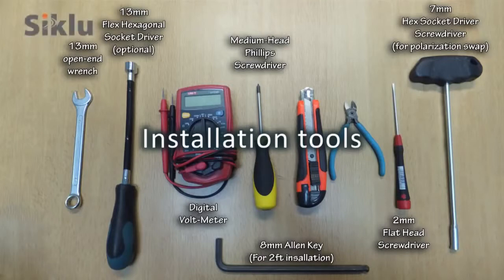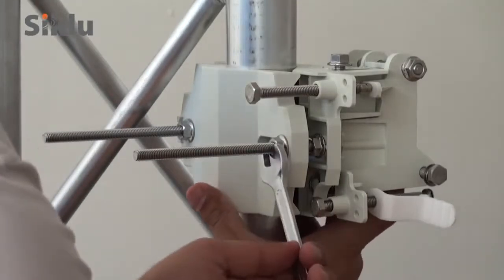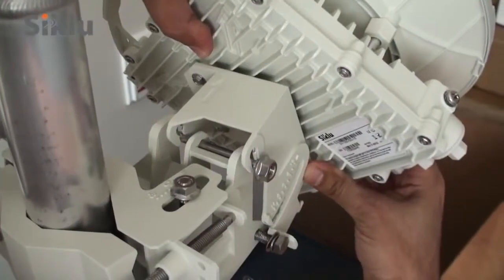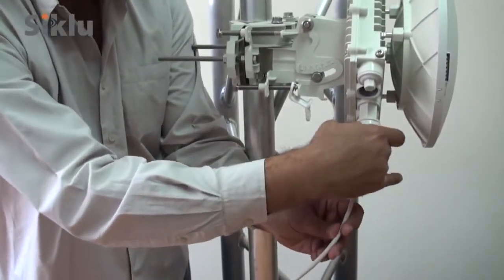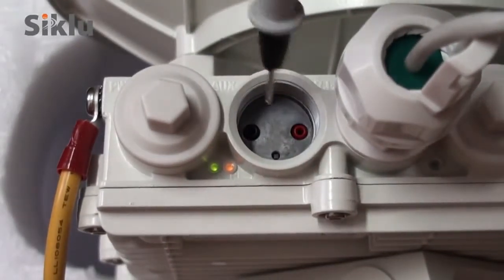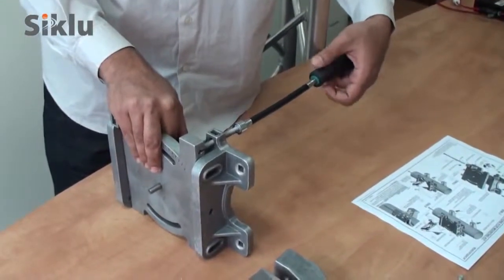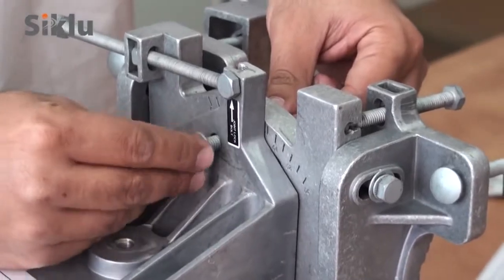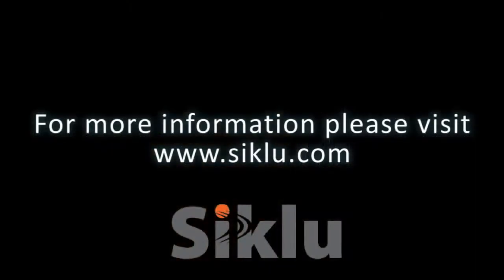Siklu EtherHaul Installation and Setup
This video demonstrates the installation and setup of the Etherhaul point-to-point Ethernet radio link using 1ft antenna and 2ft antenna.